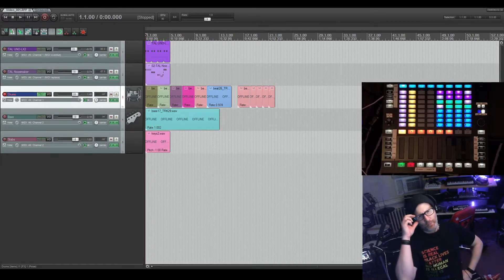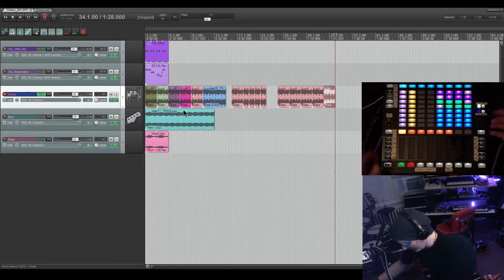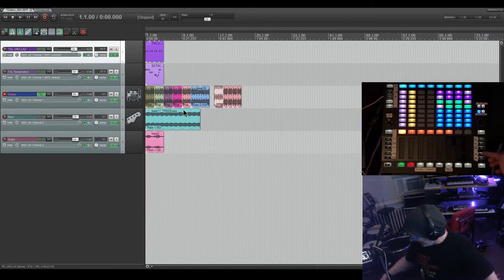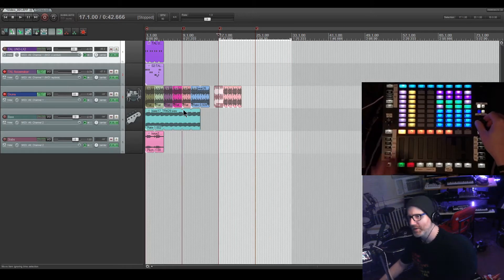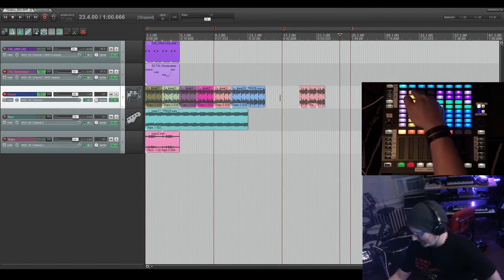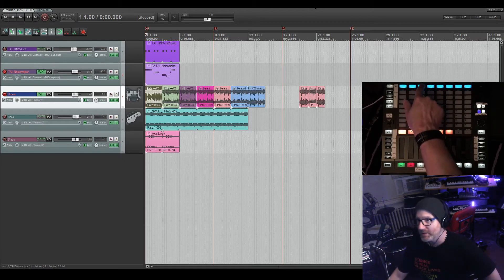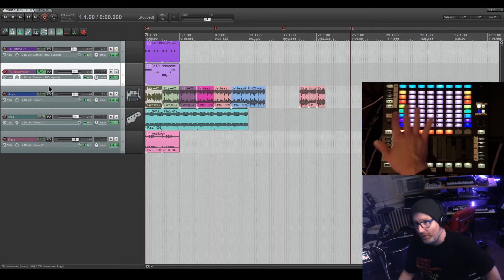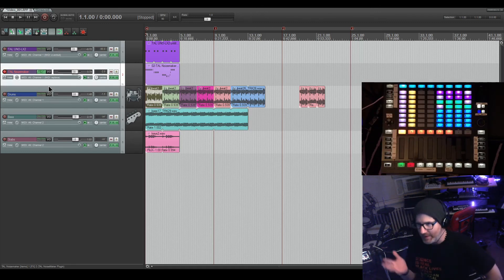Reaper - Maschine Jam as midi control surface MOUSELESS WORKFLOW Part 10 (Maschine Jam Pt.1)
not CodeN42, sorry!)